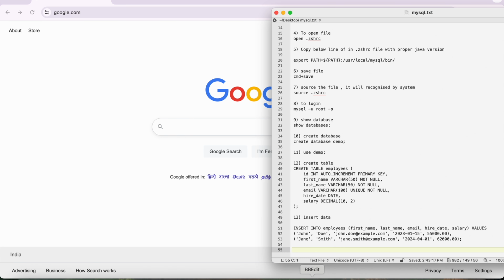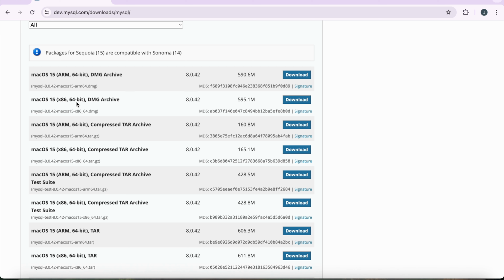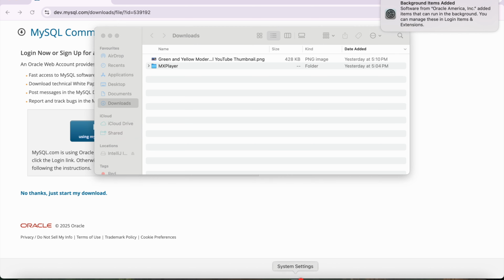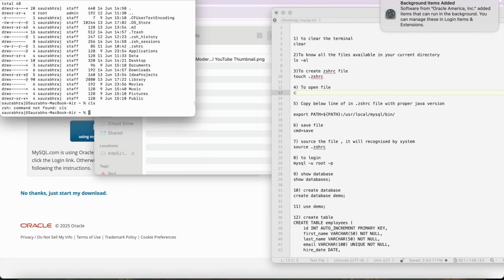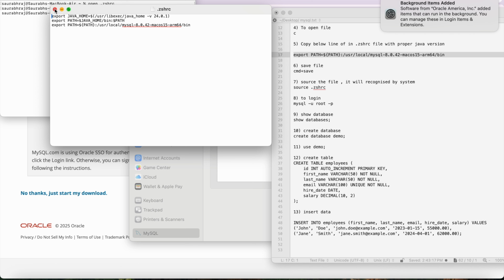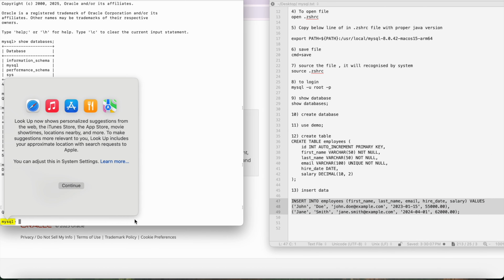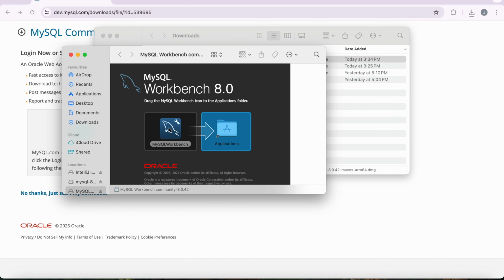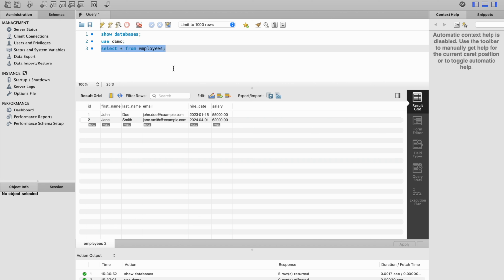How to Install MySQL on Mac | Install MySQL on macOS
1) to clear the terminal
clear

2)To know all the files available in your current directory
ls -al

3)To create zshrc file
touch .zshrc

4) To open file
open .zshrc

5) Copy below line of in .zshrc file with proper java version

export PATH=${PATH}:/usr/local/mysql-8.0.42-macos15-arm64

6) save file
cmd+save

7) source the file , it will recognised by system
source .zshrc

9) show database
show databases;

10) create database
create database demo;

11) use demo;

12) create table
    email VARCHAR(100) UNIQUE NOT NULL,
    hire_date DATE,
    salary DECIMAL(10, 2)

13) insert data

INSERT INTO employees (first_name, last_name, email, hire_date, salary) VALUES